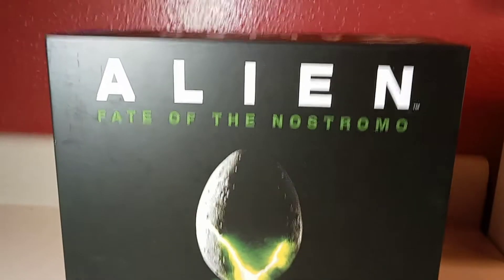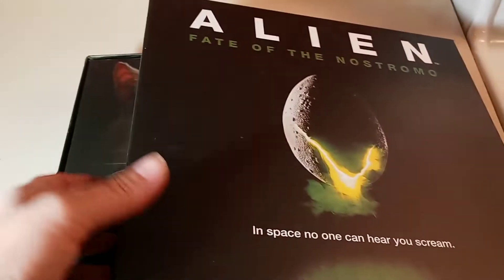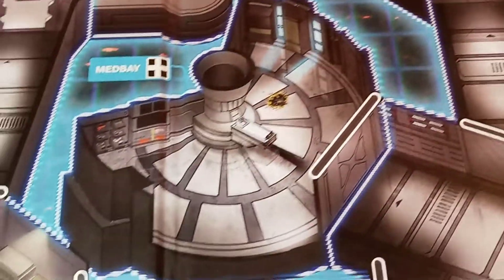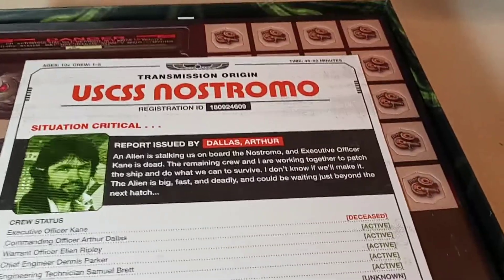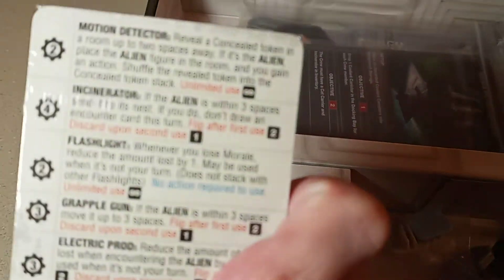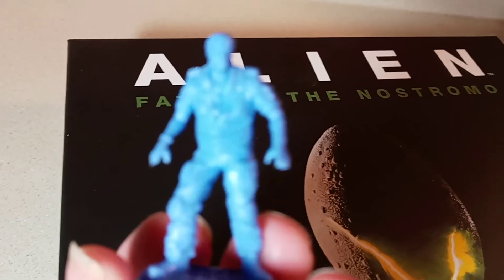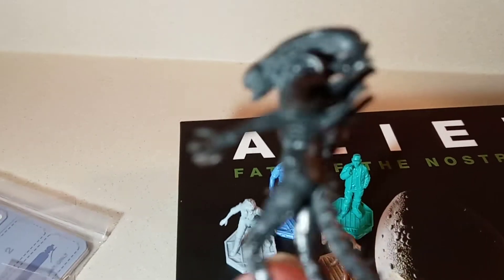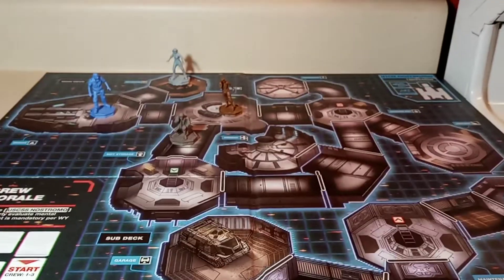Alien: Fate of the Nostromo board game unboxing